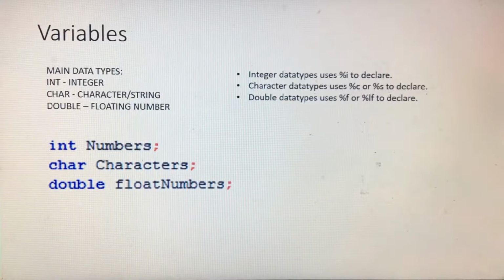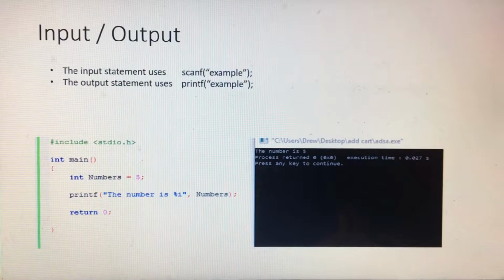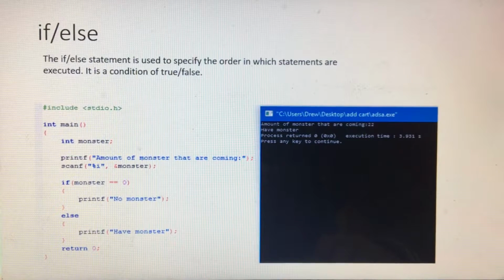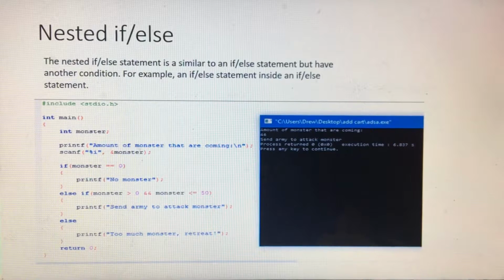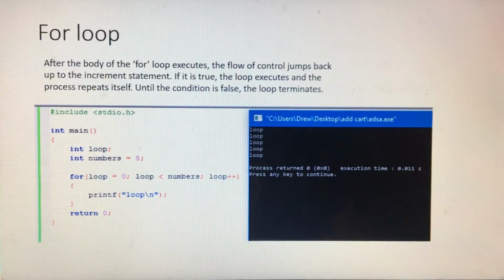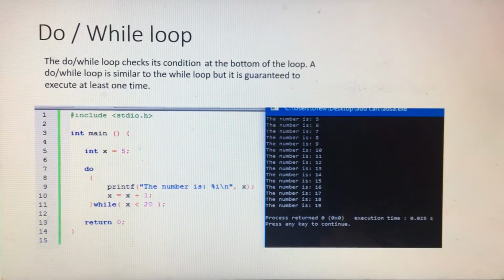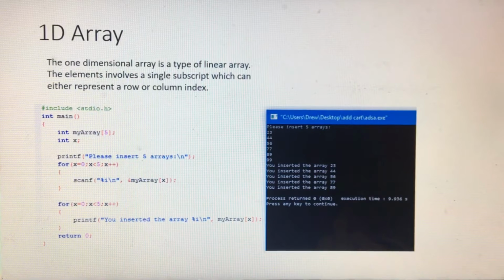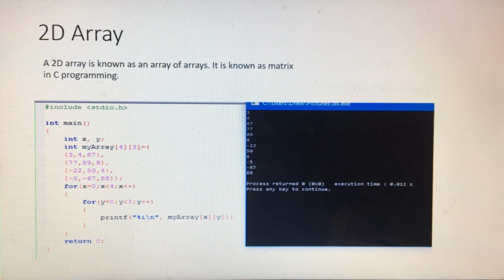C programming reflection video